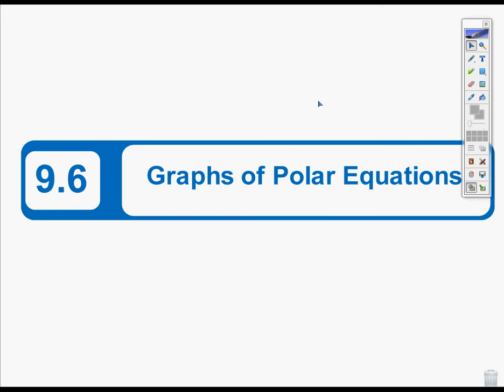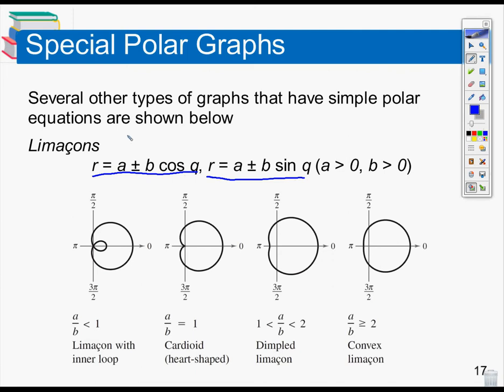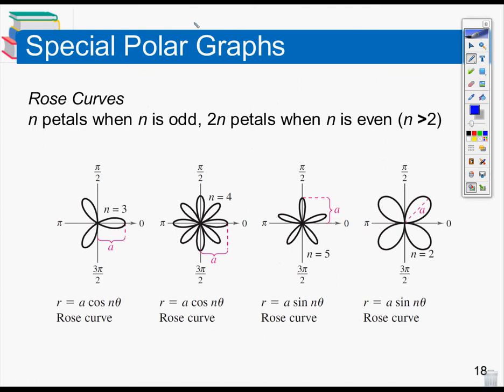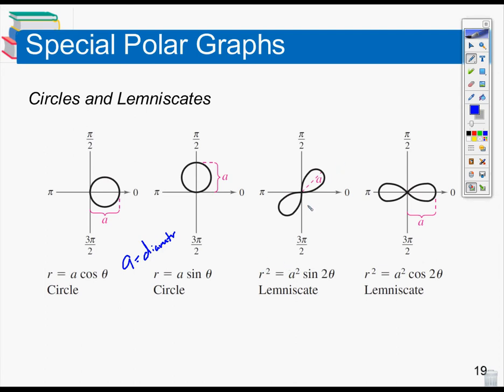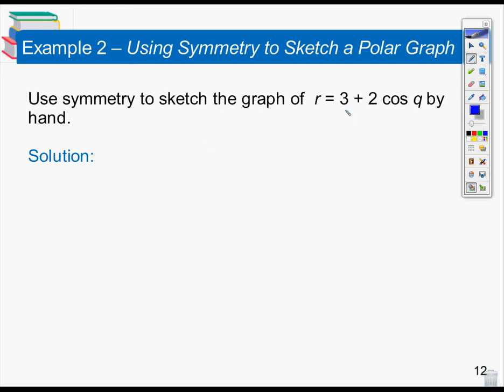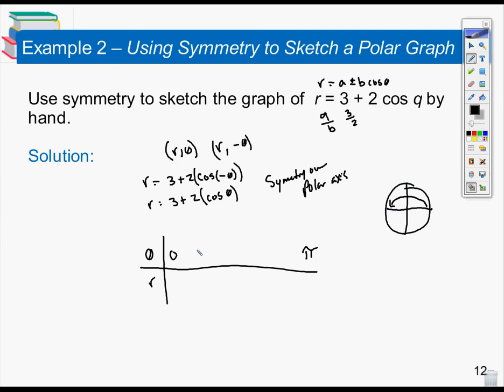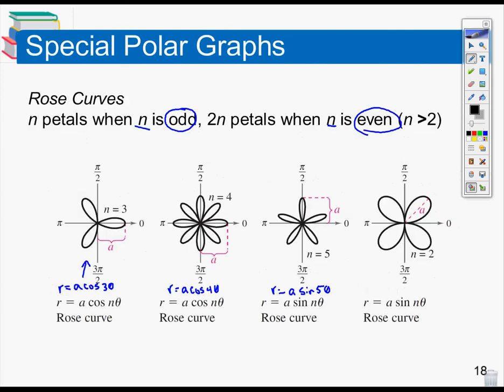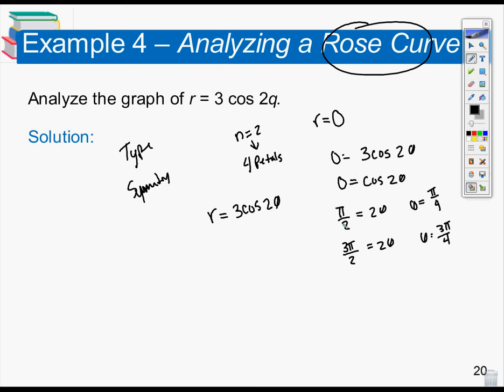9.6 - Precalculus - Graphs of Polar Equations